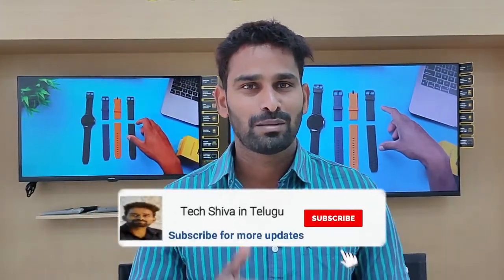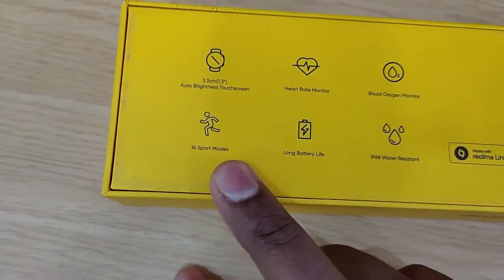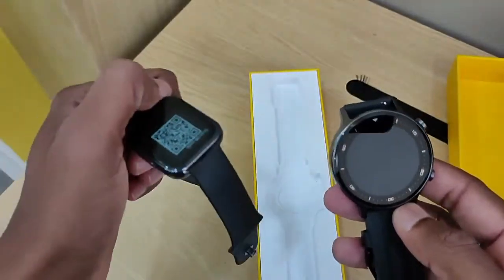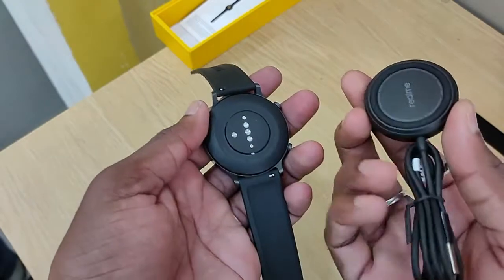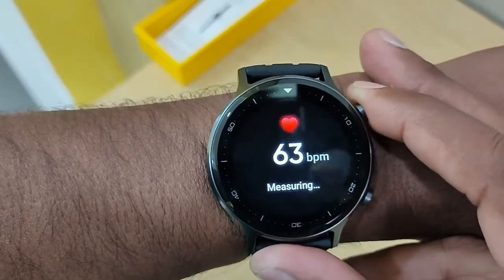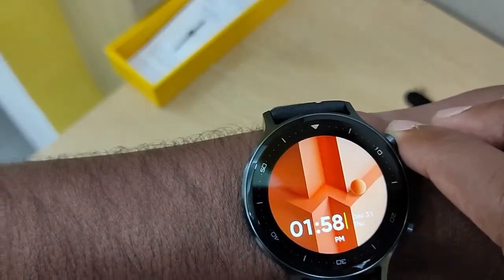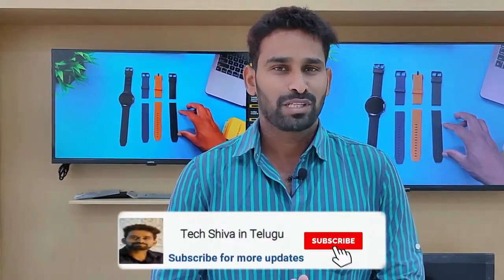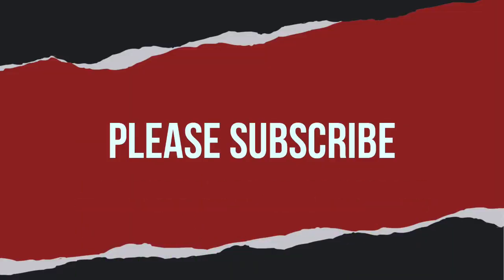Realme watch S unboxing తెలుగులో| Specifications? |Price?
Hello Friends

In this video, I have opened new Realme watch S smart watch. Which is an upgraded version to realme watch. If you want to buy this watch please visit realme store in Himayath nagar, beside TTD temple, Hyderabad.

For daily Amazon deals and offers join with me on Telegram
If the link doesn't work search for "TST deals" in Telegram
మీరు నాతో మాట్లాడాలి అనుకుంటే:
My CallMe4 Account Id : shiva9666@cm4
ఈ కింద ఉన్న app ని డౌన్లోడ్ చేసుకోండీ
My Gear:
HP Laptop
Realme x2 pro mobile
A cooling pad for laptop
Magic table for laptop
Tplink dual band wifi router